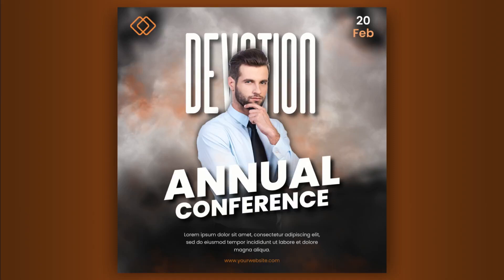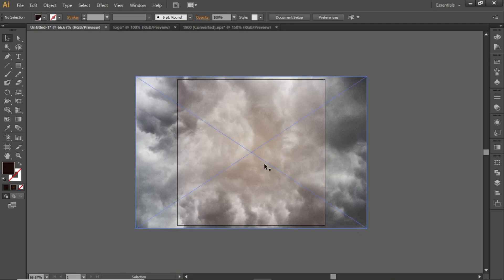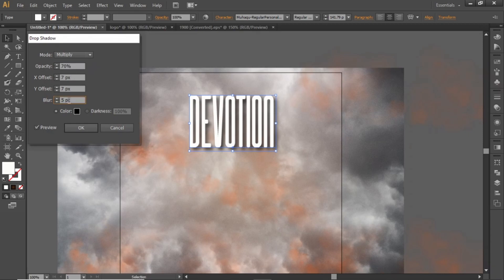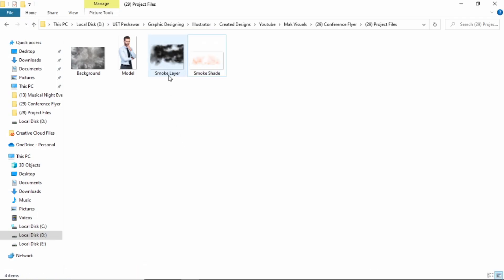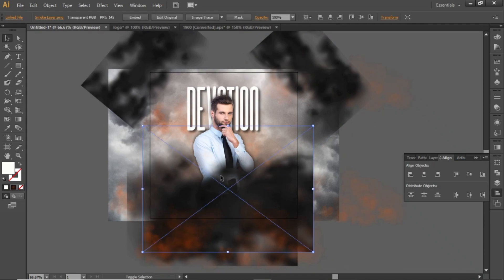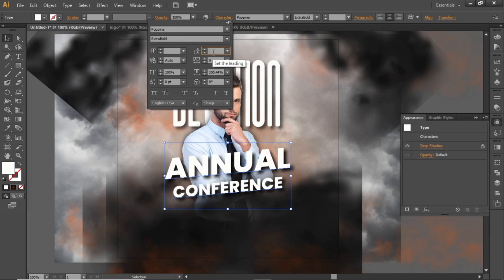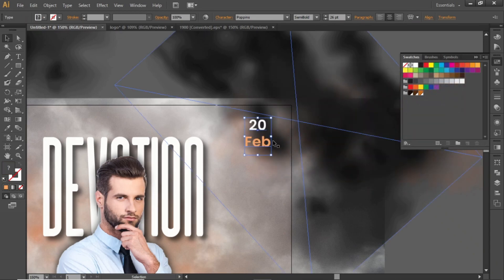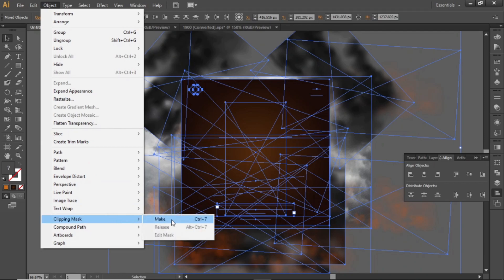New Banner Design Tutorial | Adobe Illustrator | Design Trends 2023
Welcome back after almost an year :)

In this tutorial, we will design a conference or webinar banner design in adobe illustrator.
Watch the video and learn how to set up your digital design for social media post.

Learn how to use the basic tools of adobe illustrator to create modern business flyer designs for your business.